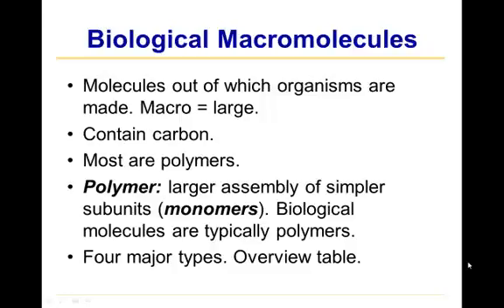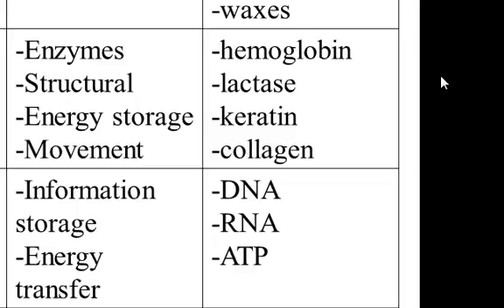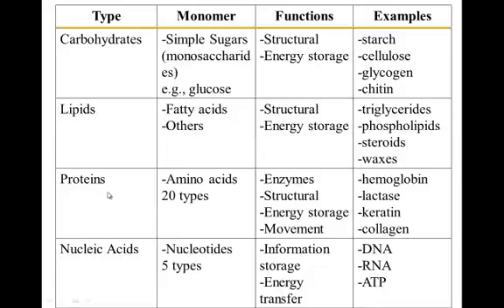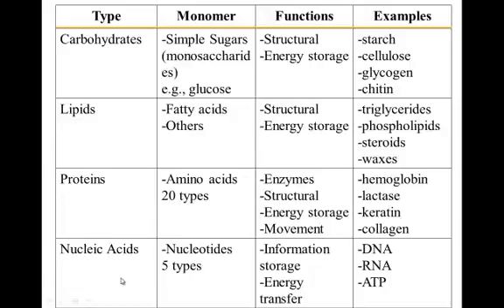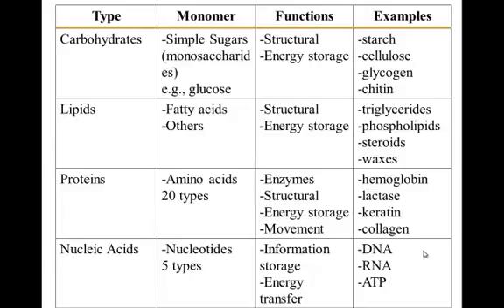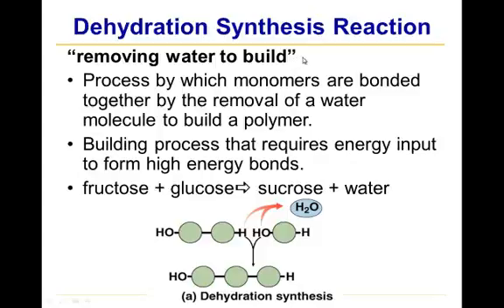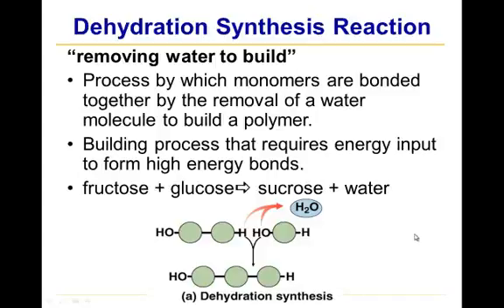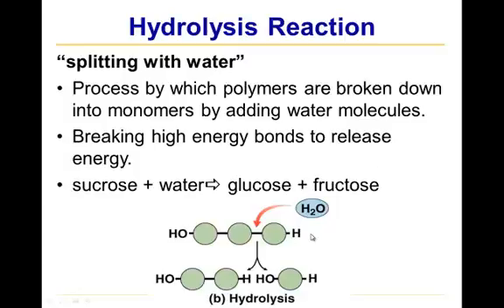BIO 101 1 2 5 Intro to Biochemistry